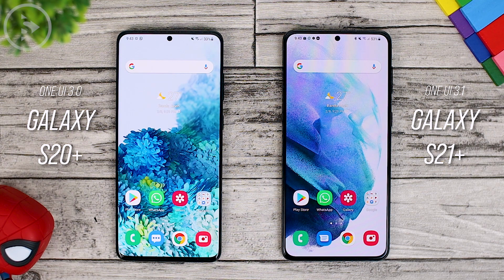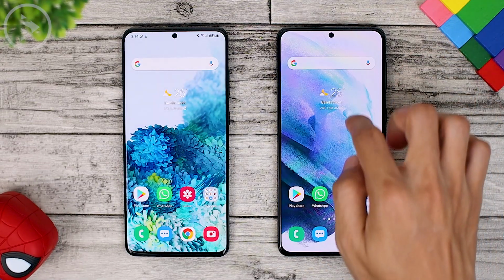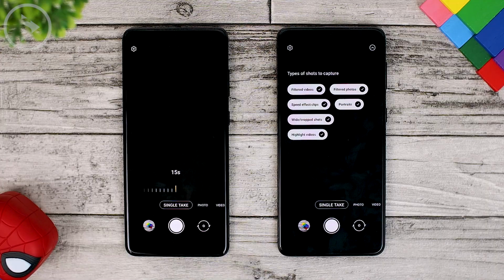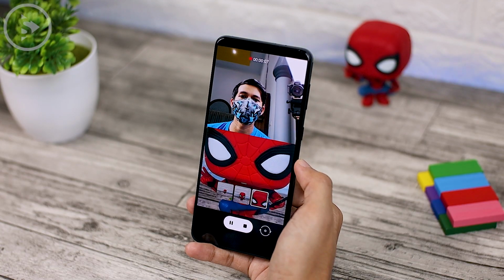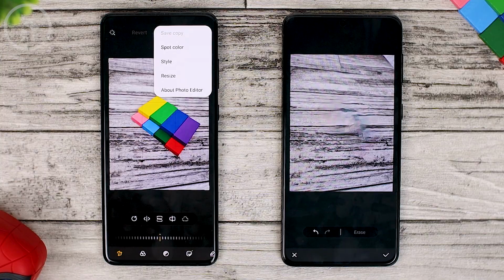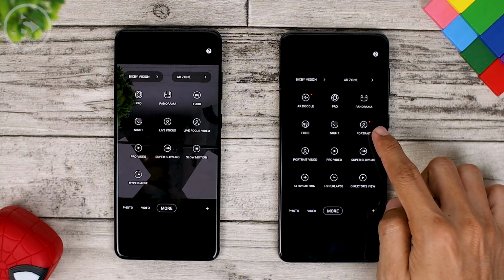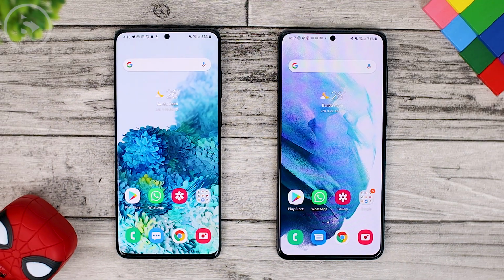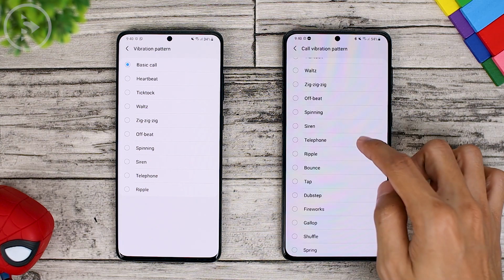NEW OneUI 3.1 Features on Samsung S21+ that still not Available on OneUI 3.0 on Galaxy S20+ (PART 2)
In this video, let's check out the latest features on the latest One UI 3.1 version on the Samsung Galaxy S21+ and we will compare it with the previous One UI 3.0 version on the Samsung Galaxy S20+.

On the latest One UI 3.1 version, which is still quite new on Samsung Galaxy S21+, it turns out that there are many new features that are very interesting and useful.

For those of you who are curious about the latest features that are available on the latest version of One UI 3.1 on the Samsung Galaxy S21 +. Let's just check it all out in the following video.

0:00​ - Intro
0:41​ - 8. Google Discover
1:23​ - 9. Google Home
2:04​ - 10. Single Take
2:57​ - 11. Camera Settings
3:31​ - 12. Director’s View
4:32​ - 13. Object Eraser
5:51​ - 14. Folder Color
6:08​ - 15. Live Focus
6:26​ - 16. Portrait Effects
6:48​ - 17. 30x Zoom
7:10​ - 18. Selfie Mode
7:27​ - 19. Google Message
7:38​ - 20. Phone Dial
7:57​ - 21. Notification Vibration Pattern
8:46​ - Outro